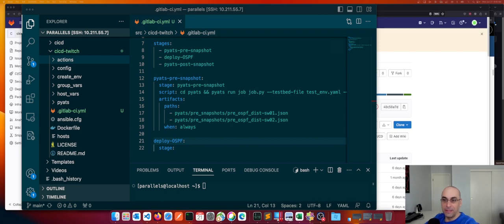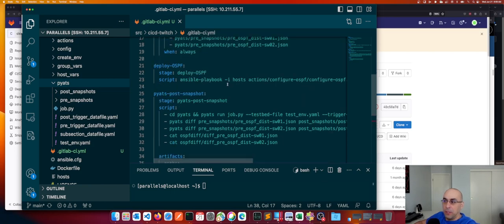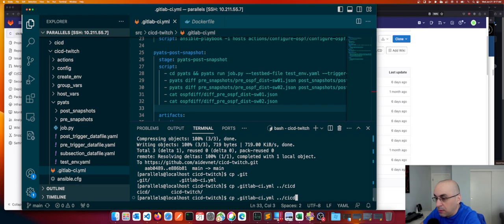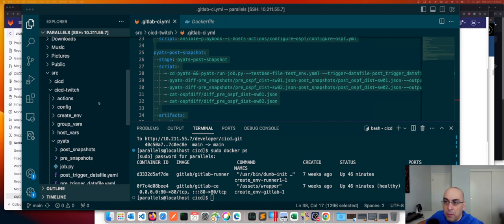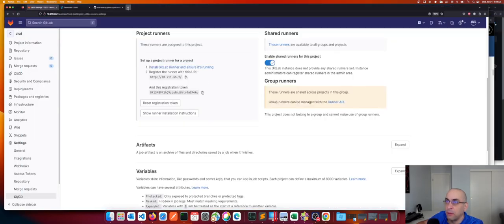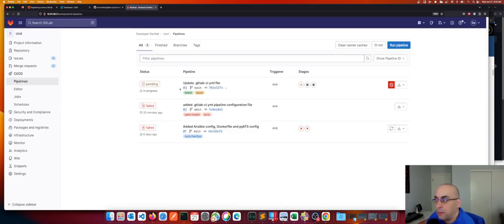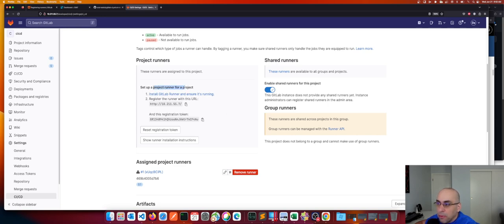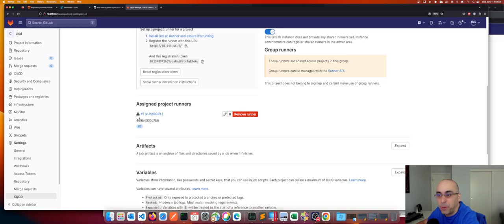Finishing up the 3 CICD Pipeline Stages | NetGru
Finish creating the three stages for the CICD pipeline: pre-snapshot with pyATS, configuration with Ansible and post-snapshot with pyATS, GitLab runner troubleshooting.